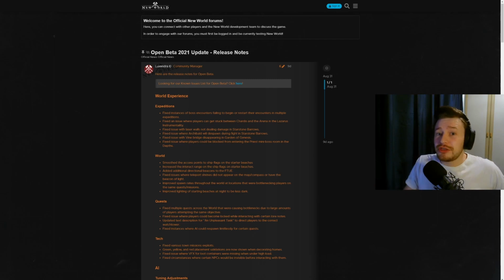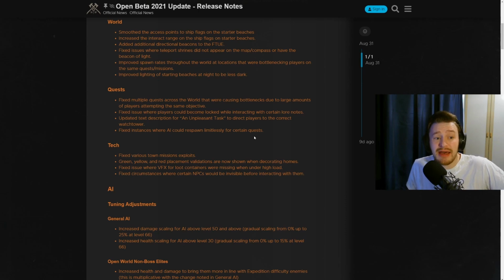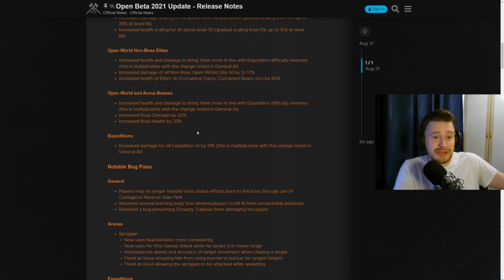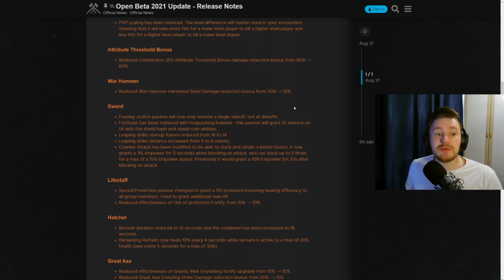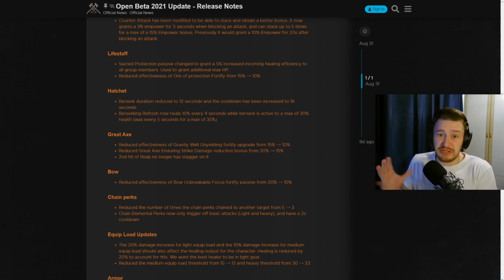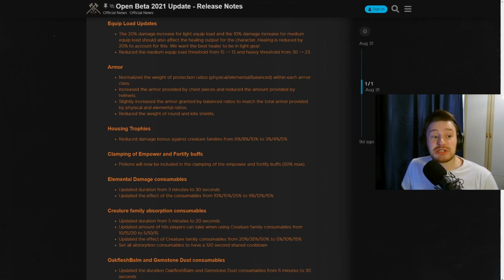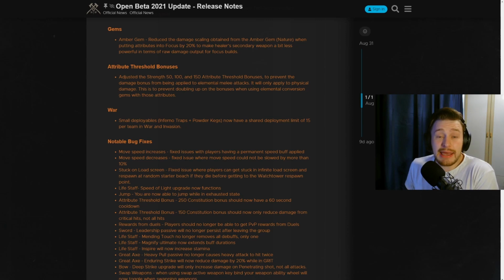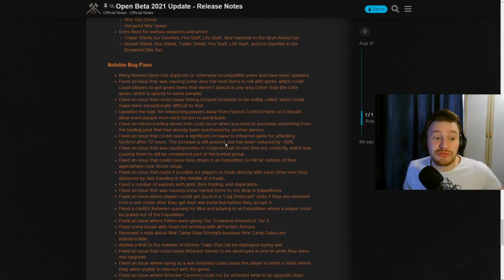New World HUGE Open Beta Changes! All Patch Notes and Updates You Need To know!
HUGE New World Update and Open Beta Changes. Full Important and Crucial Open Beta patch Notes and All Changes Made To New World With This Update! Changes To Mobs, Loot, PvP, PvE And More!

Hopefully you all find this video useful, it was a very long video but I wanted to cover everything that will be important in the game form now on ad that was ALOT of stuff so hopefully it helps and saves you the job of reading the whole patch notes yourself!

New World HUGE Open Beta Changes! All Patch Notes and Updates You Need To know!, Like, New World Open Beta Patch Notes Explained, New World open Beta Huge Changes and Full Patch Notes, Similar To, New World Open Beta Massive Updates, New World Open Beta Patch Notes Breakdown.